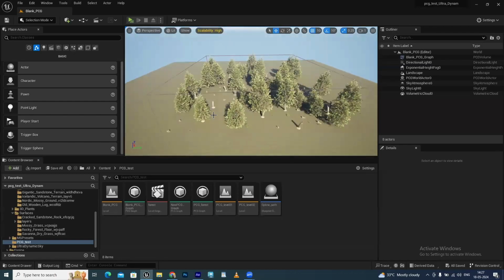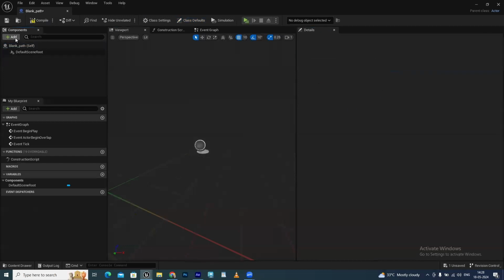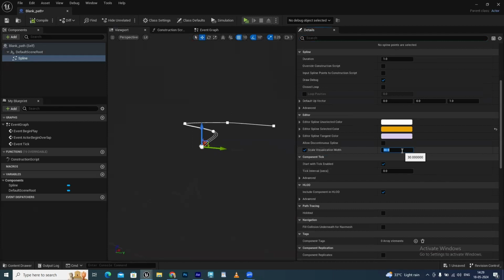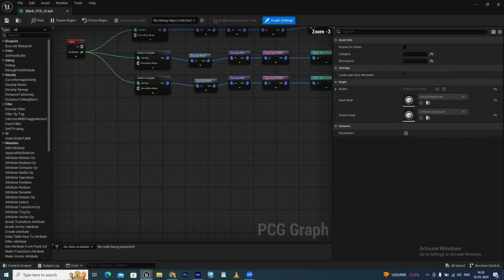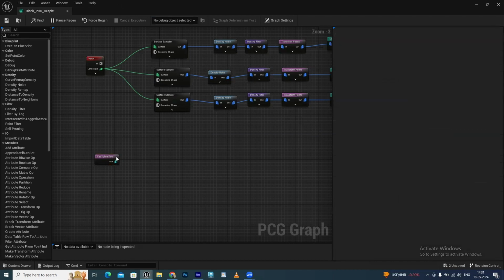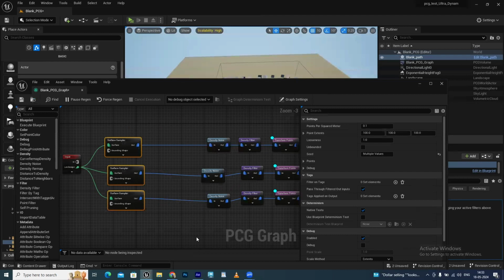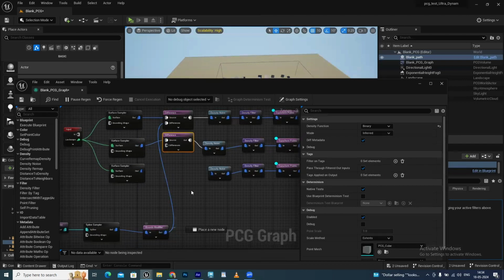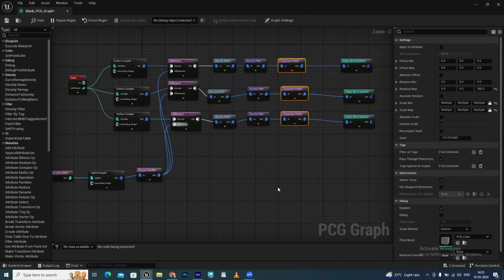PCG_02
Adding path to PCG in U.E